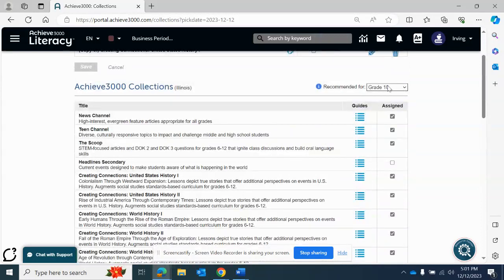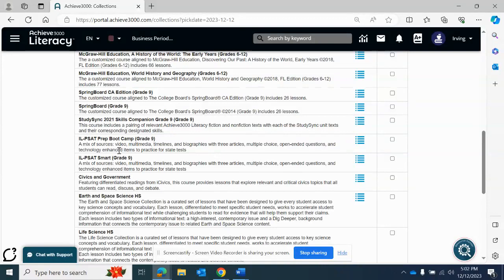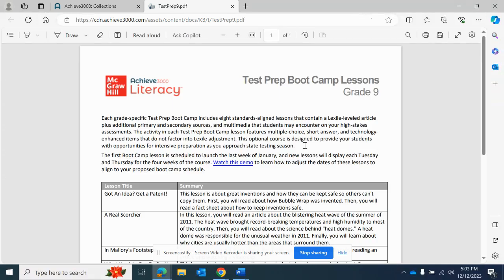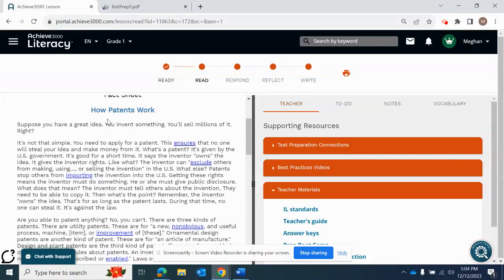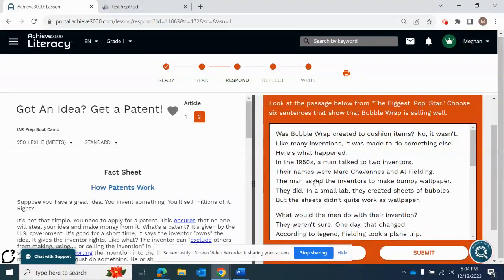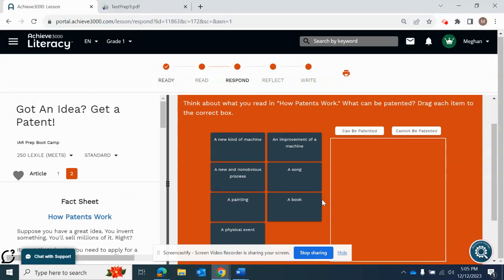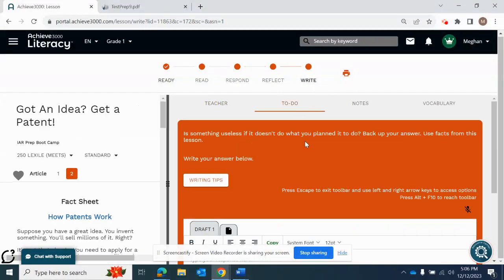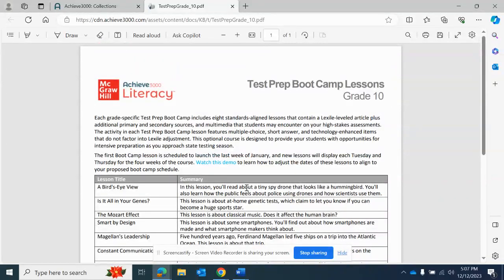Boot Camp Lessons